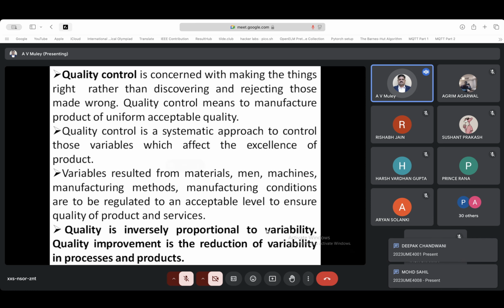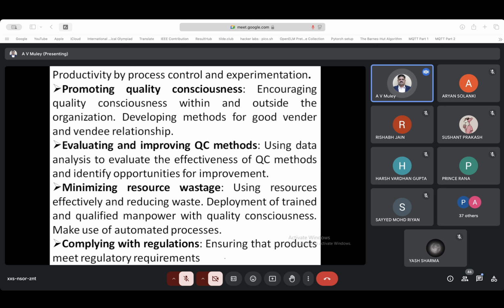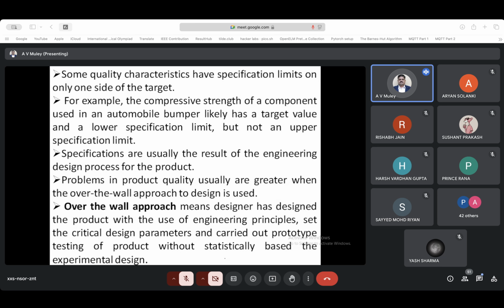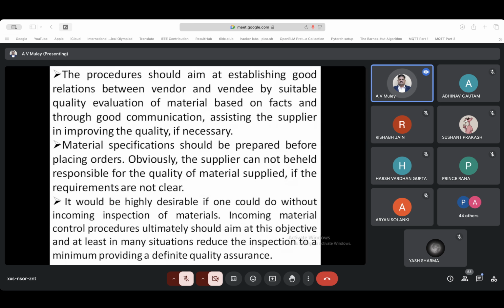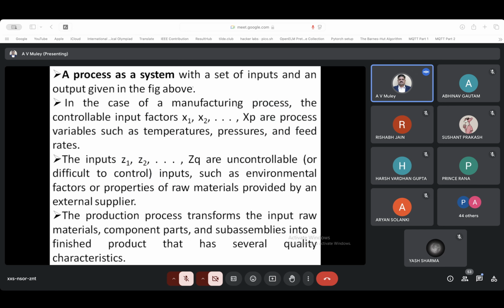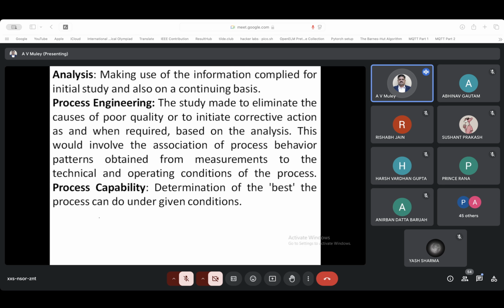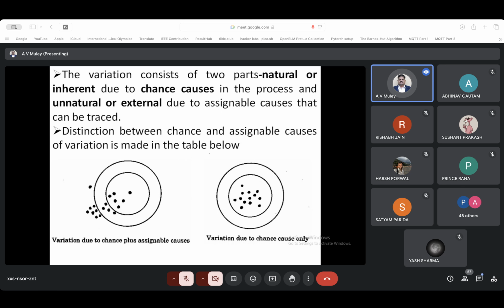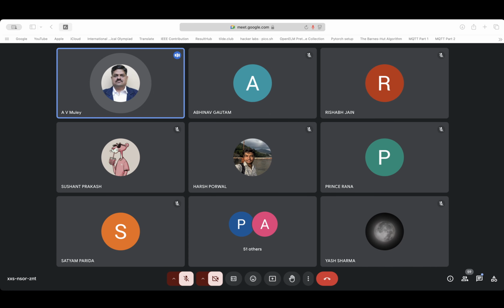MSQC - 3 February 2025 - Unit 4